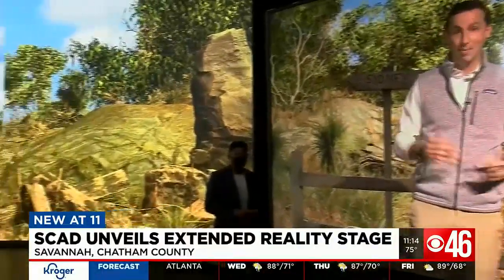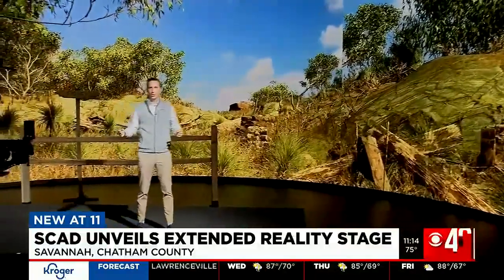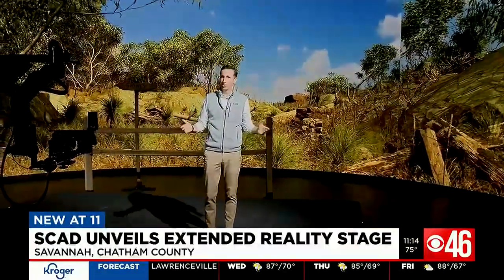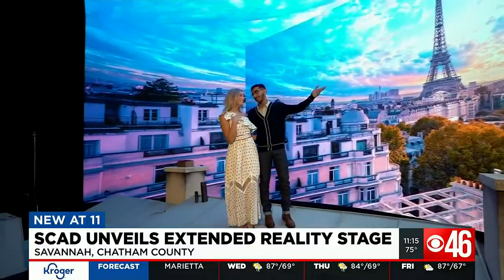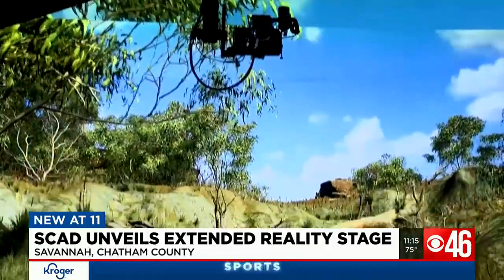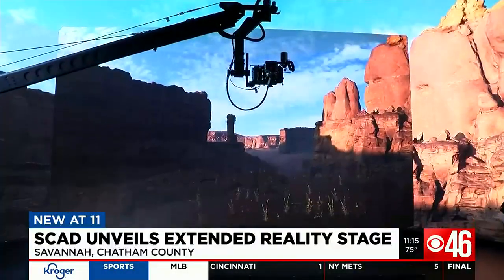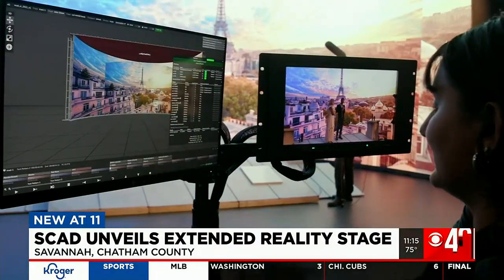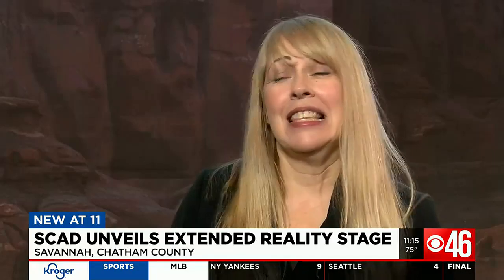SCAD unveils new XR Stage at Savannah Film Studios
The Savannah College of Art and Design is combining movie making with game design. It’s called an extended reality stage, or XR stage, and it's meant to create an immersive virtual environment. The stage uses technology to help expand the boundaries of production.